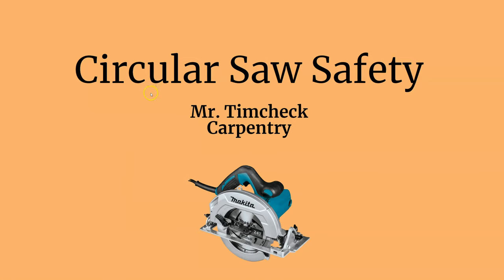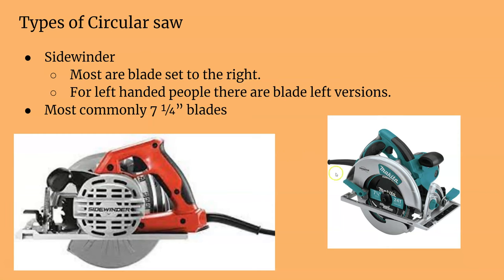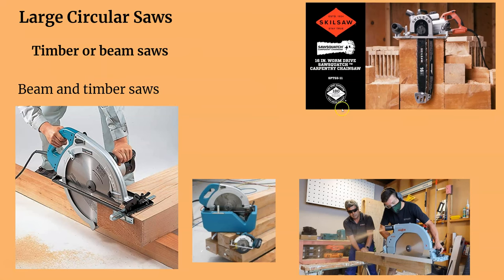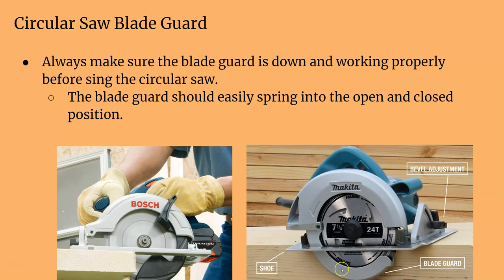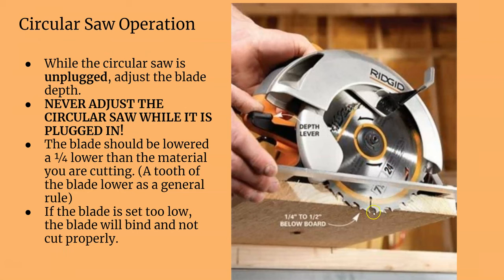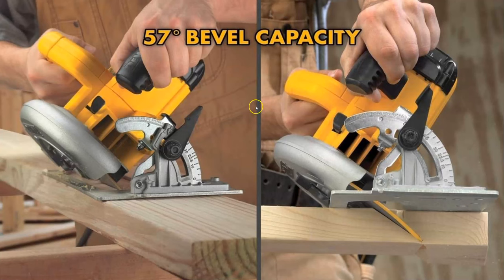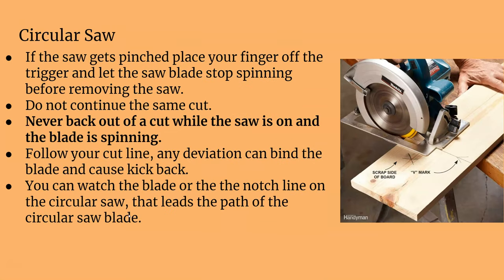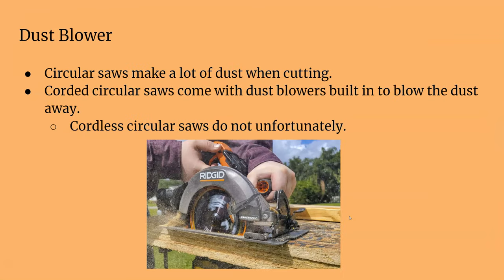Circular Saw Safety Lecture Video